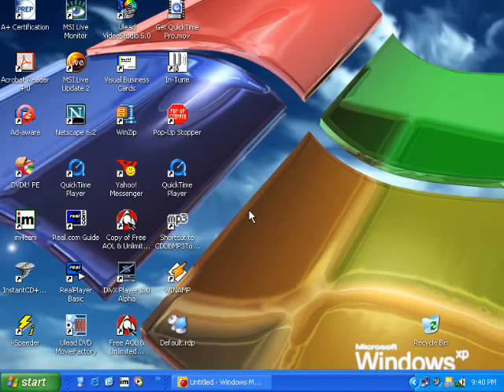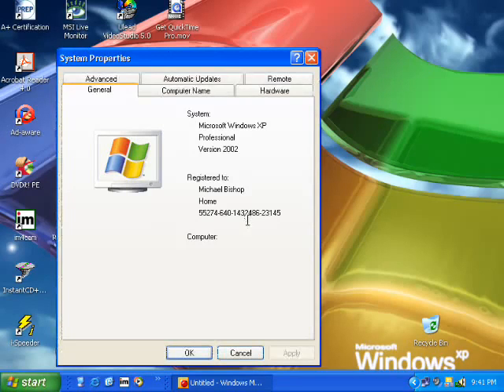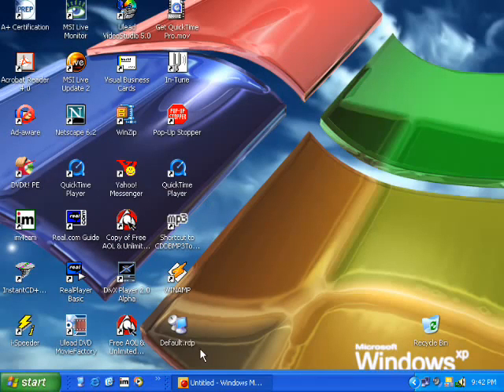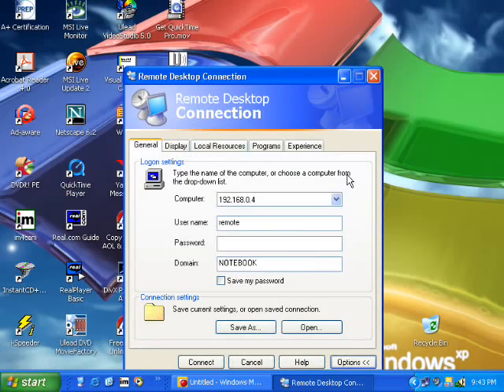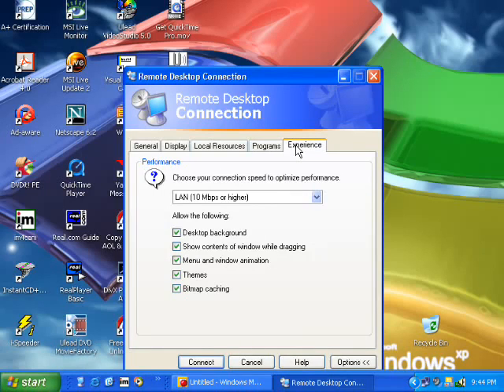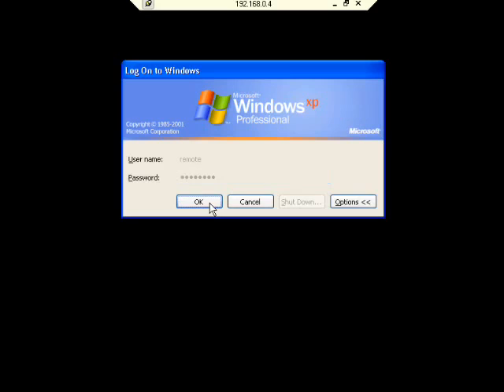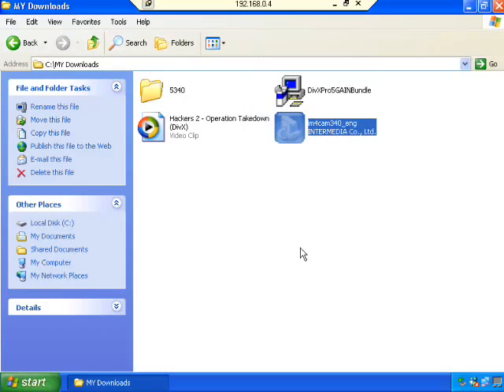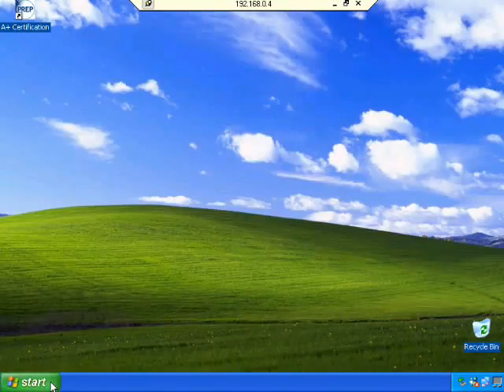instalasi kabel UTP cross dan Straght YouTube 4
untuk yang mau belajar instalasi remote destop